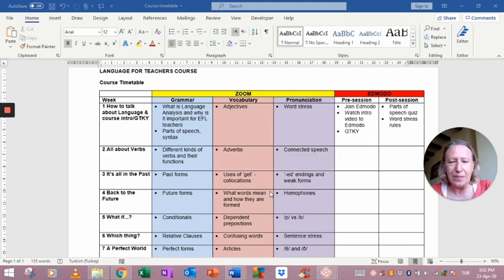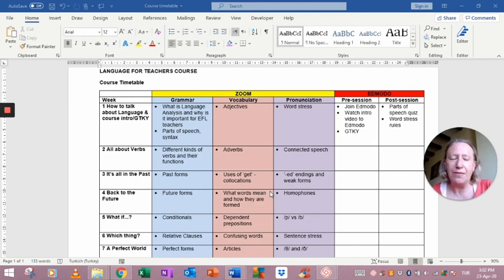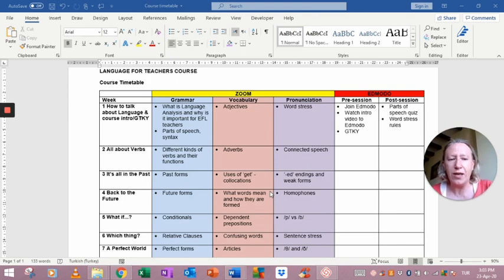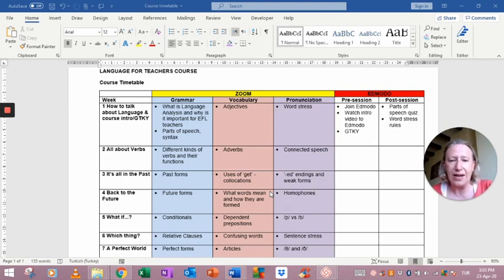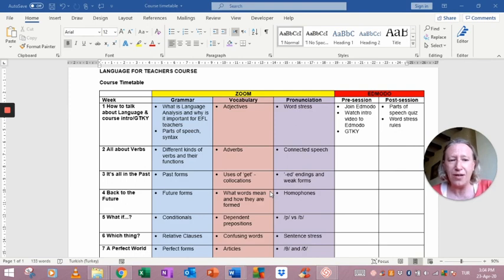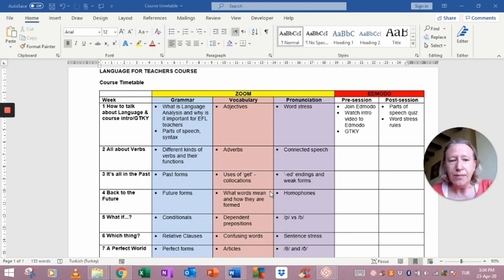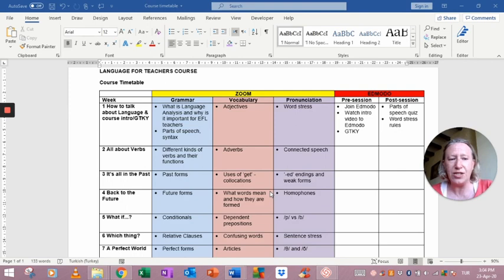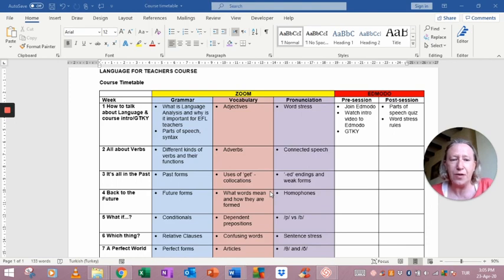Language for Teachers Course - Amanda Gamble